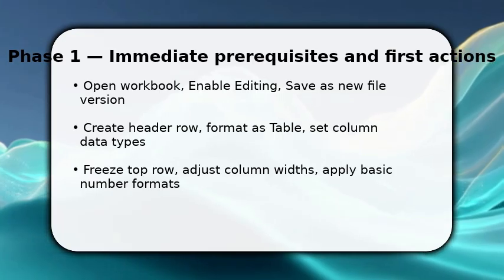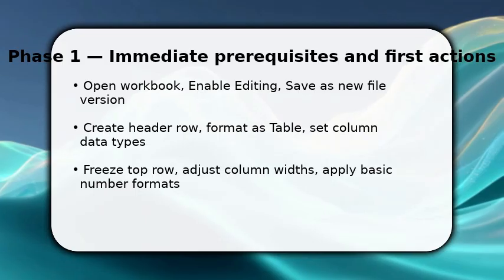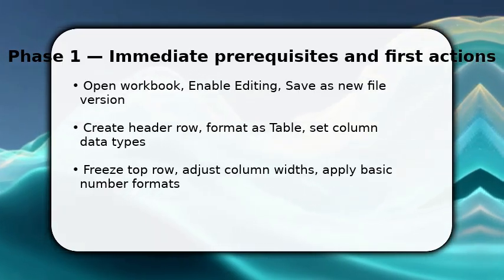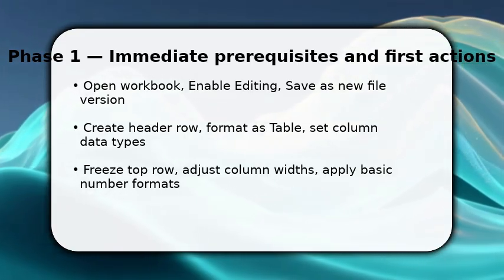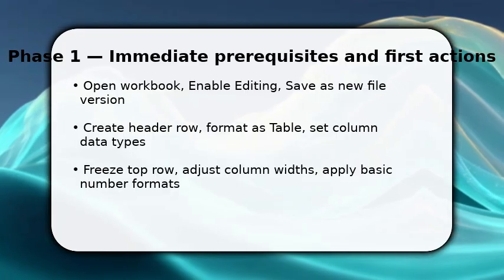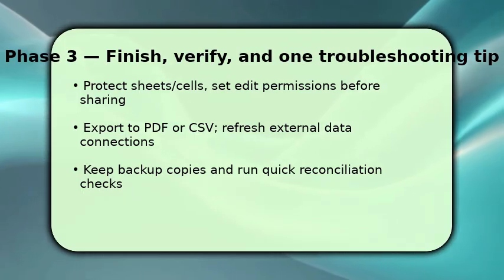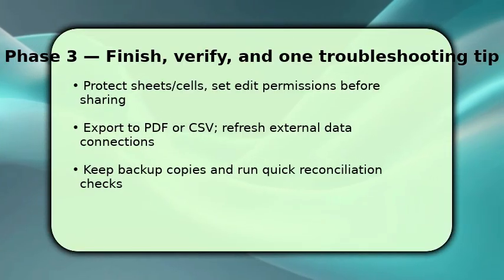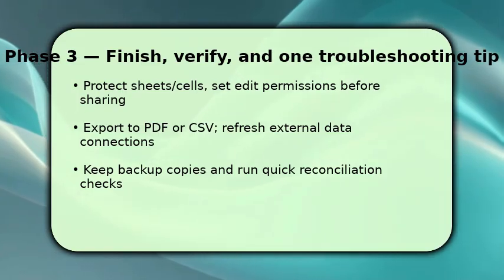How to Use Excel Spreadsheet (updated)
How to Use Excel Spreadsheet (updated) | 🔒 Surfshark VPN Deal — Stay private and secure. $1.99/mo + 3 Months Free ▸

Discover the art of mastering Excel spreadsheets in this updated guide. Learn essential tips for data organization, formula creation, and chart generation to enhance your productivity at work or school.

Excel, spreadsheet tutorial, data management, formulas basics, chart templates, productivity tools, worksheet layout, cell functions, excel tips, best practices for excel use, advanced spreadsheets